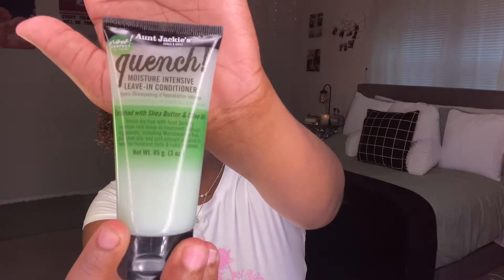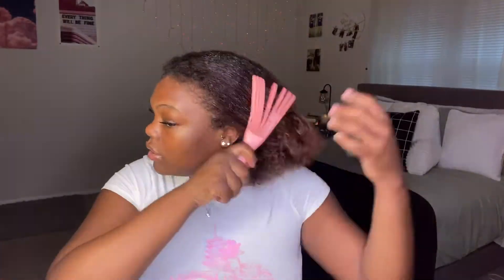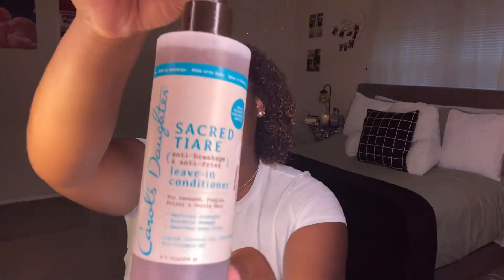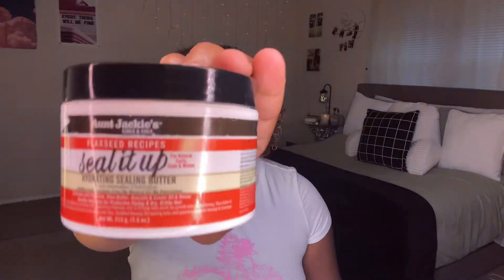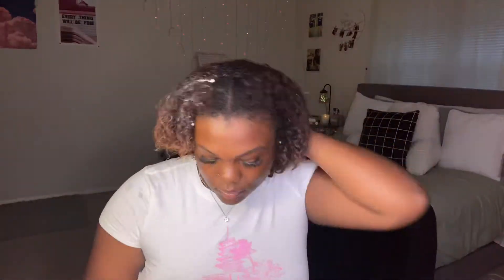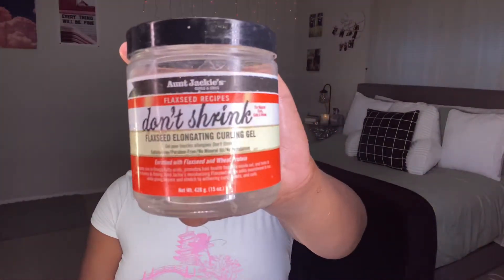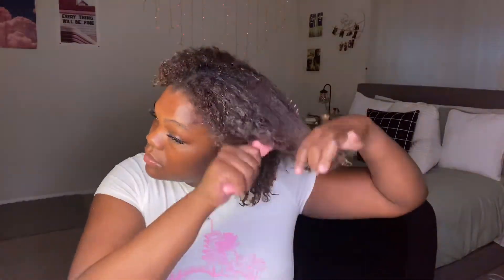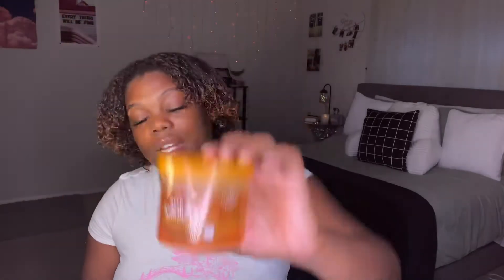WASH AND GO USING MY MUST HAVE HAIR PRODUCTS ! ! | Juicy Moisturized Curls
Hi beauties!